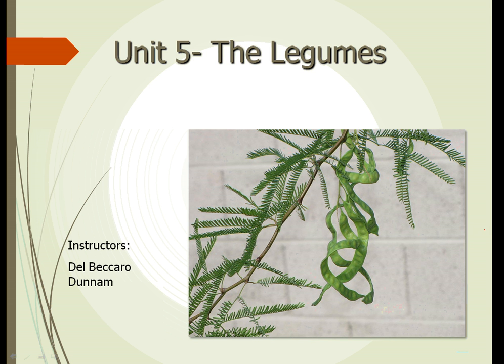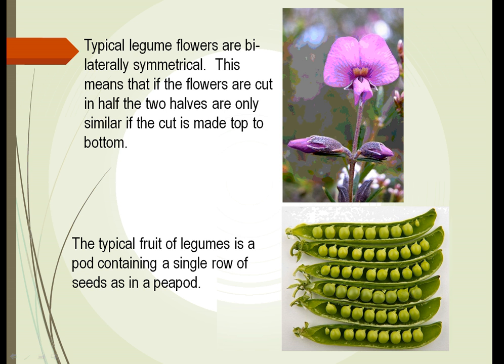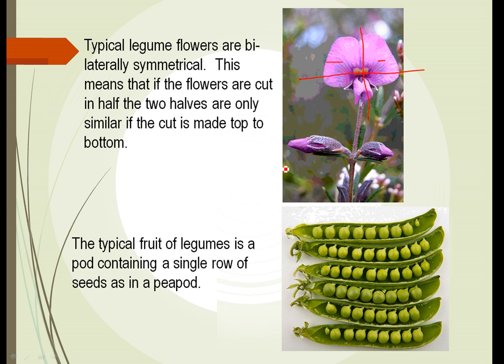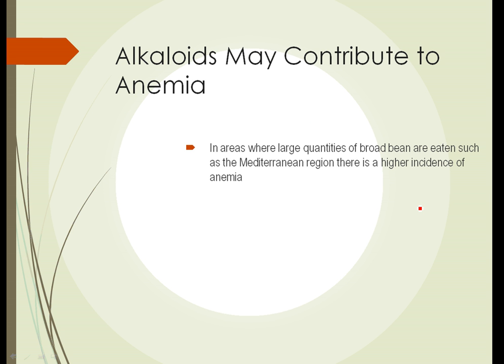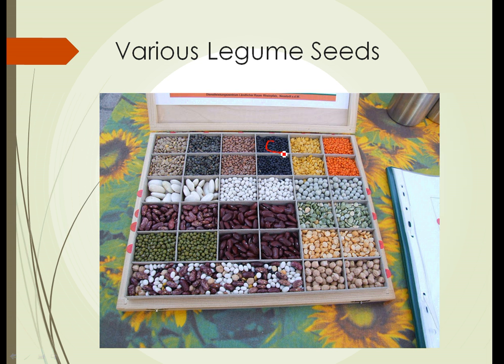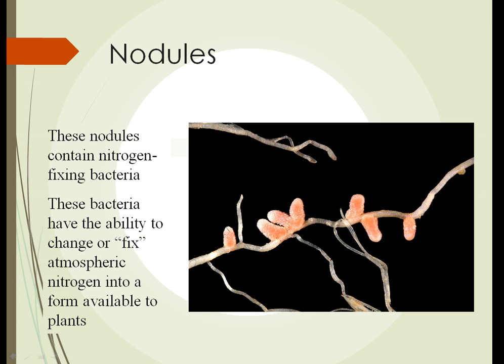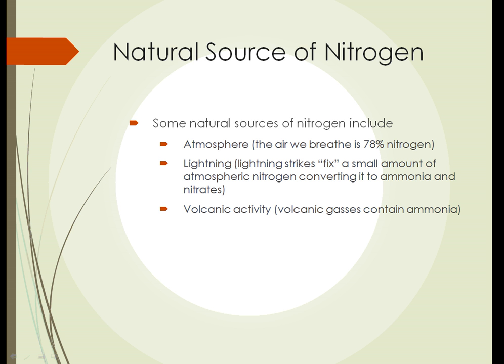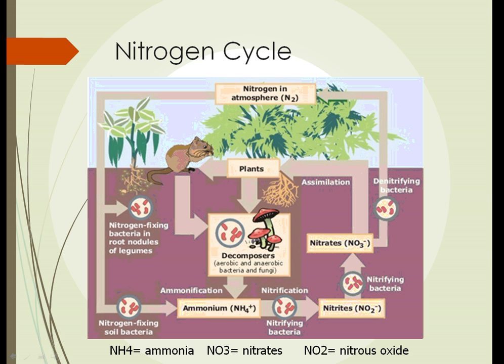Unit 5 Part 1